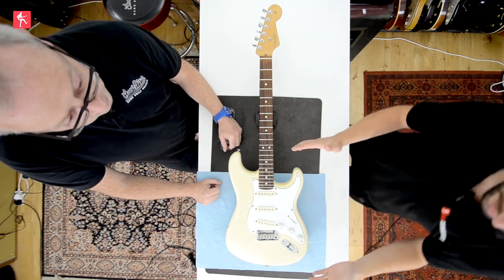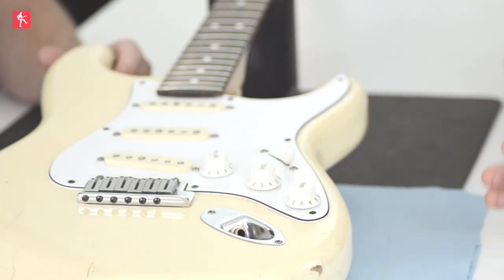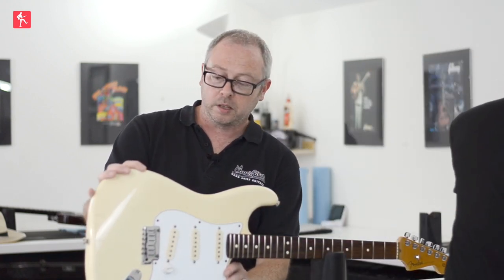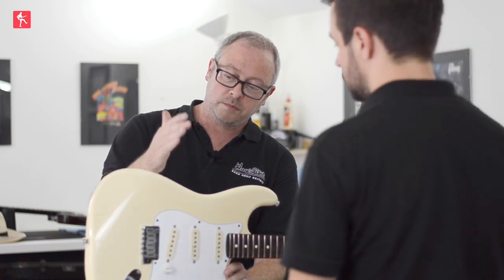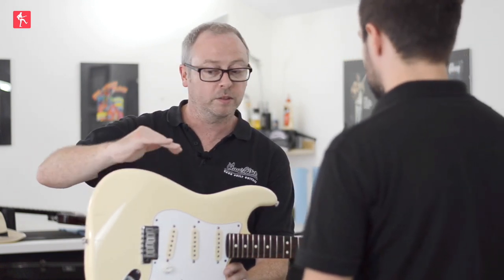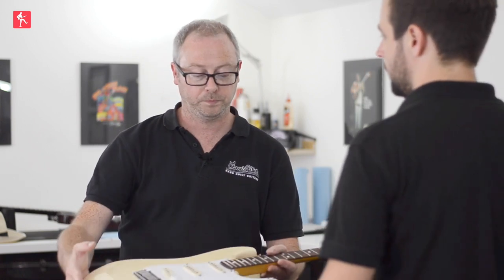Different Guitar Finishes To Be Aware Of When Cleaning Your Guitar - Guitar Maintenance Lesson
The main two types of finish on guitars are Polyurethane (poly) and Nitrocellulose (nitro). These two types of finish need to be treated and looked after differently, so you first need to recognise which finish you have. You can further expand the list by bringing in vintage instruments. Even though these will very likely be nitro finishes, you need to take extra care with certain problems that arise over time. We will cover how to clean all of these finishes separately, including acoustic finishes, but first let's work out which finish you have!

Poly finish

Poly finishes are typically quite thick and high-gloss. You usually won't see any wood grain (with sunburst being a notable exception) and the finish wears very differently to nitro finishes. If a poly finish damages, you will often see cracks in the finish revealing the wood, rather than a gradually wear and faded look of the nitro finishes. If you have a Fender style guitar you are very likely to have a poly finish.

Nitro finish

Nitro finishes are far more subtle and thin than poly finishes. You will often be able to see the grain in the wood and the big difference is how they wear. Nitro guitars will gradually wear down to the wood giving you that classic beaten up look on your guitars (all relic guitars have a nitro finish).

As a final note, just remember that if you have a vintage or acoustic instrument we will be looking at those separately as they will be treated a little differently.

Enjoy our 'Different Guitar Finishes To Be Aware Of When Cleaning Your Guitar - Guitar Maintenance Lesson'? Why not check out the website for the full course absolutely free!